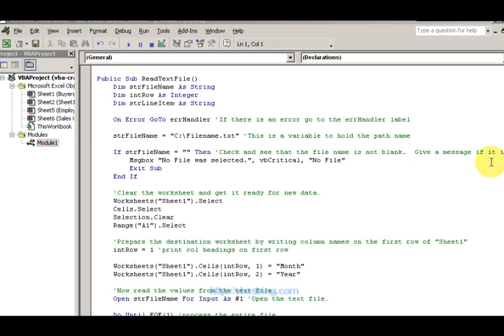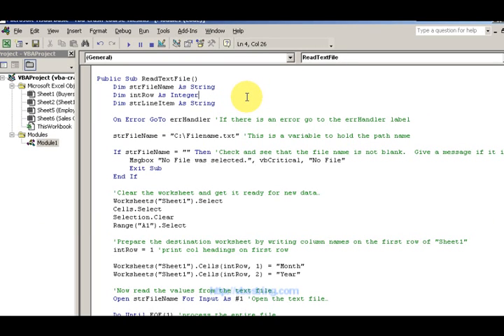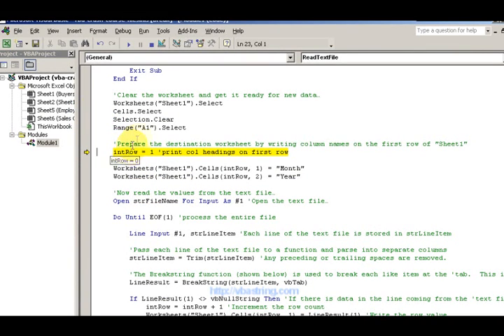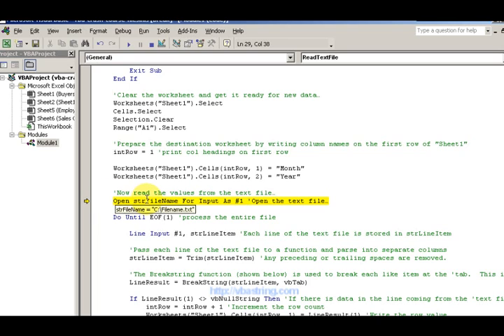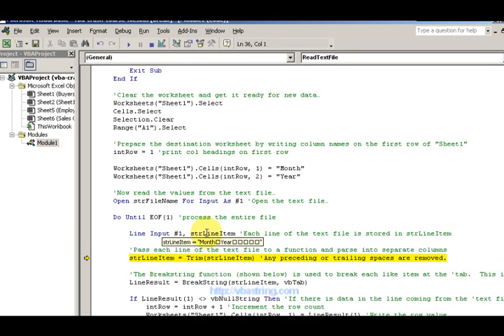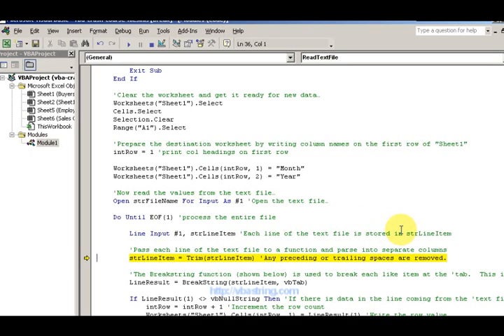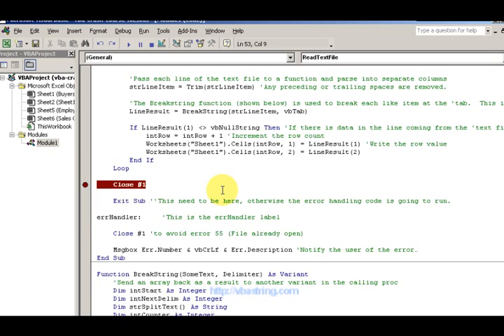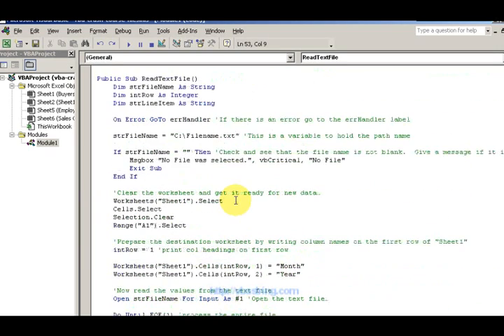How To Read A Text File In VBA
This video tells you how to read a text file in VBA